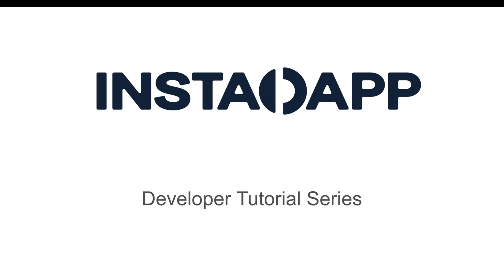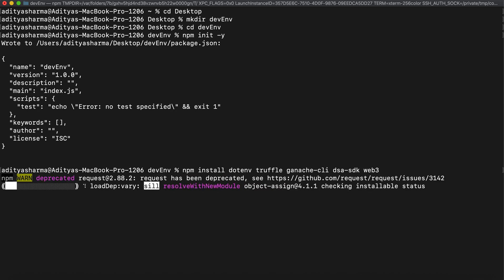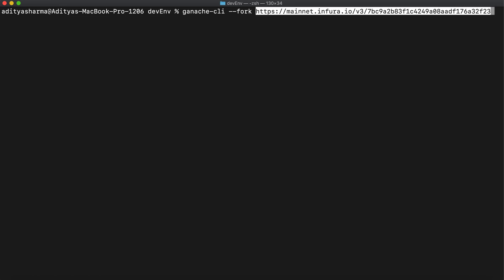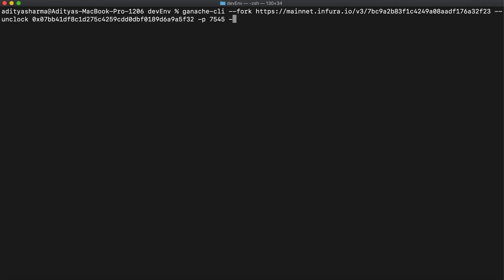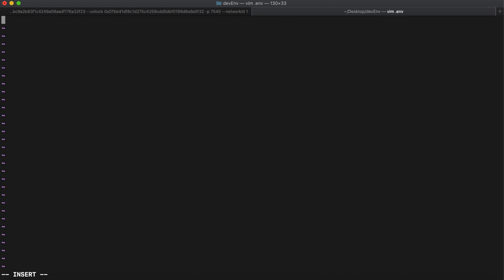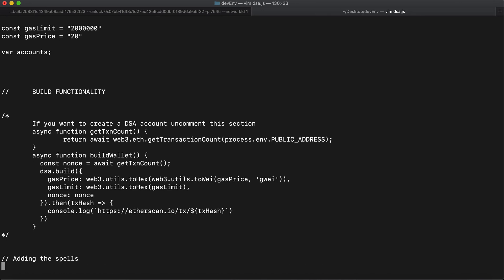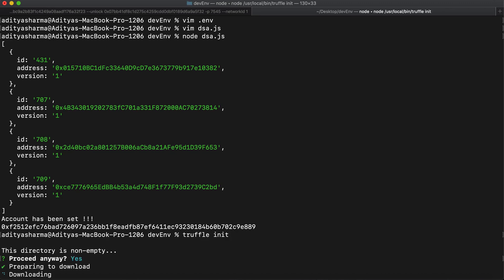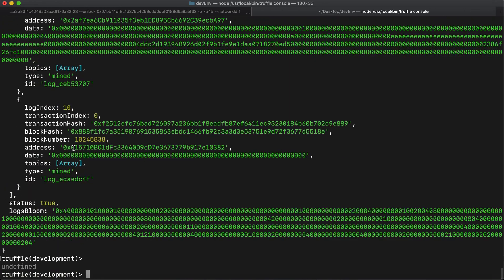Interact with DSA using Forked Mainnet from your Local Network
Be sure to download the following npm libraries:
- dotenv
- web3
- dsa-sdk
- truffle
- ganache-cli

Tutorial by - Aditya Sharma